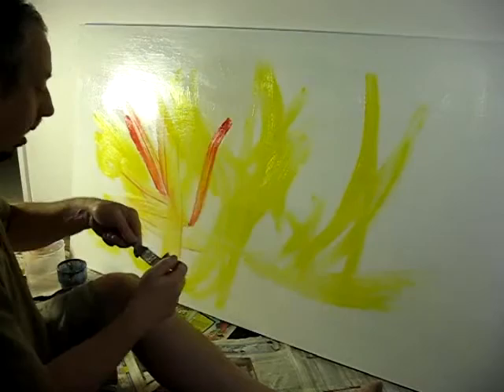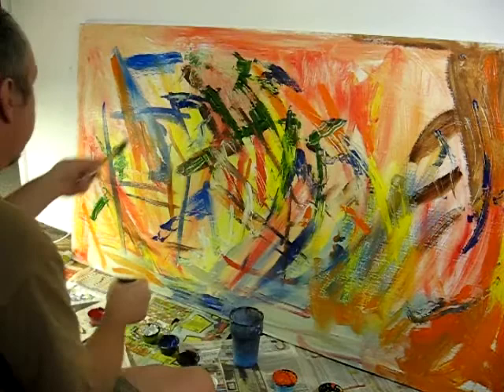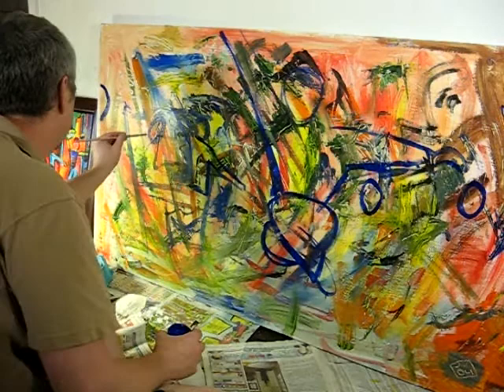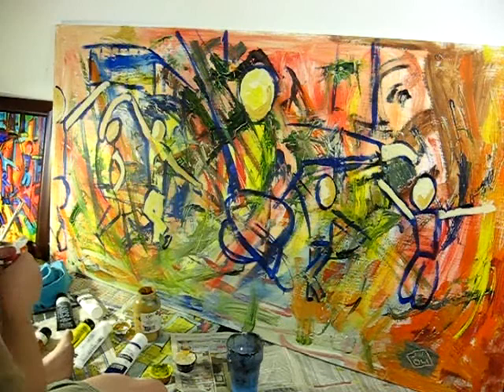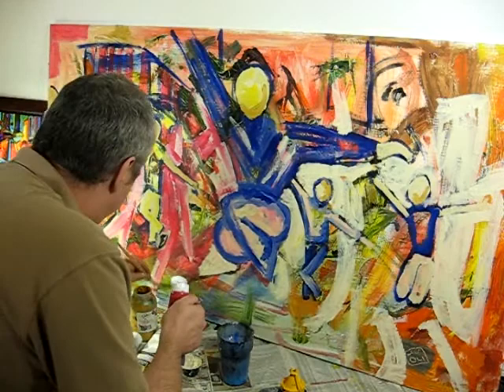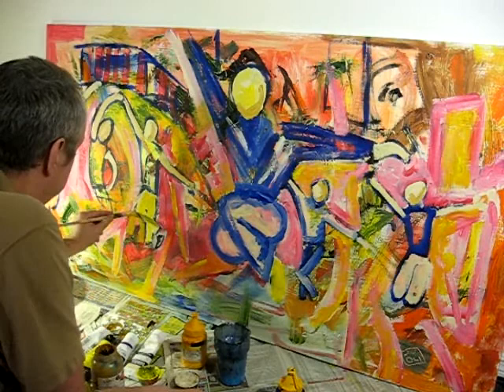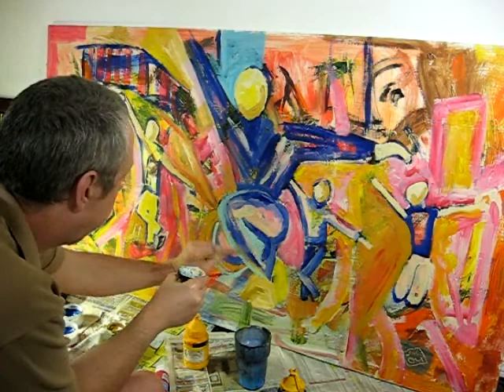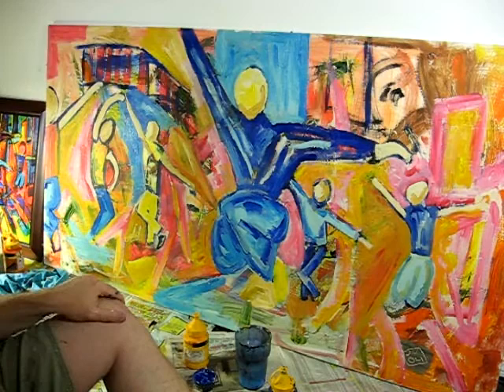Building a Painting - Part 1 of 3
first of three videos showing a large painting in progress